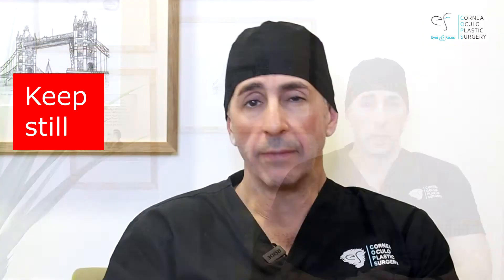Before your surgery - Endothelial Transplant Surgery - Dr Anthony Maloof, Sydney Australia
Endothelial Transplant Surgery - Dr Anthony Maloof gives us a brief overview of Endothelial Transplant Surgery so that you can have clear expectations prior to surgery. Watch on to get all the information you need for your surgery and post operative period.

This is part of a short video series that Dr Maloof has put together in order to arm the patient with appropriate information and knowledge about their surgery. Feel free to check out other videos on Dr Maloof's Youtube channel or visit his specialty websites for a more in depth understanding.

Dr Anthony Maloof
Corneal and Oculoplastic Surgeon
Eyes and Faces
Sydney and Westmead